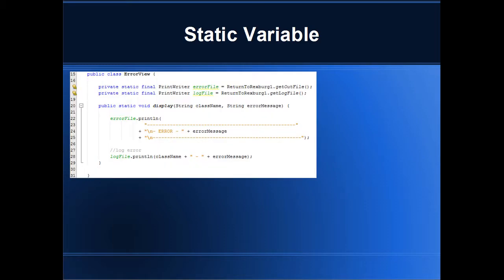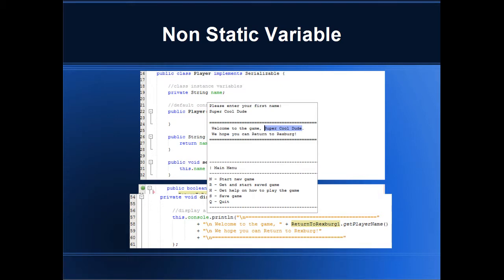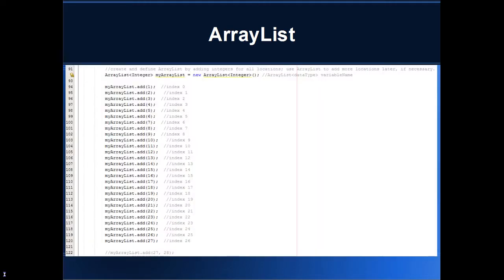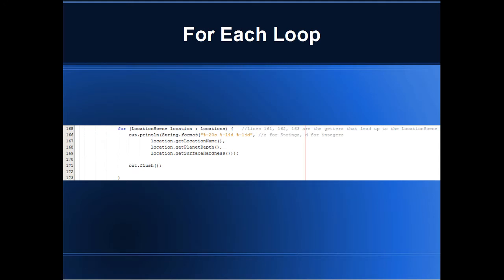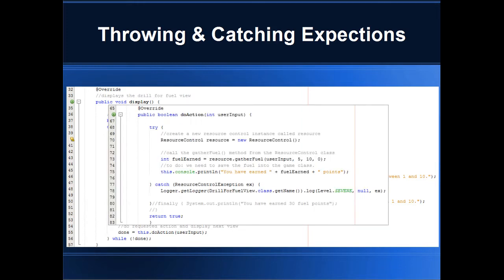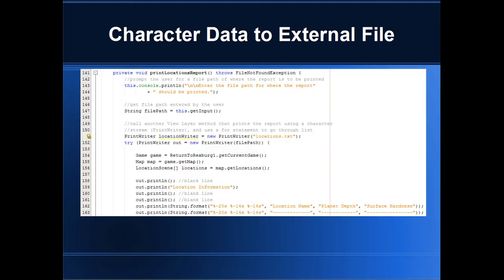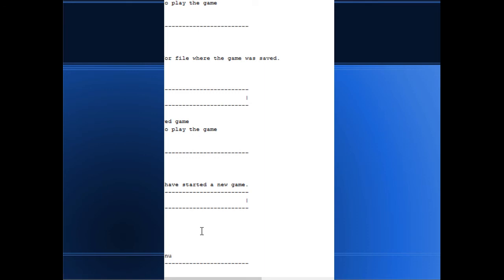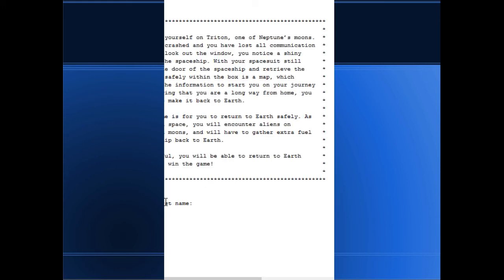CIT 260: 07 Final Presentation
Object orientation class, final presentation over lessons and game by Casey J. Shear.